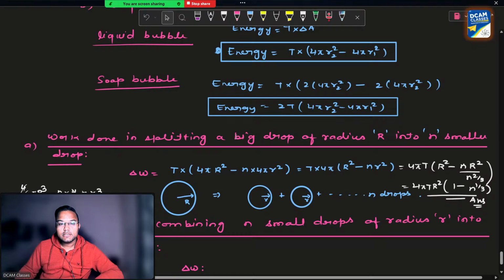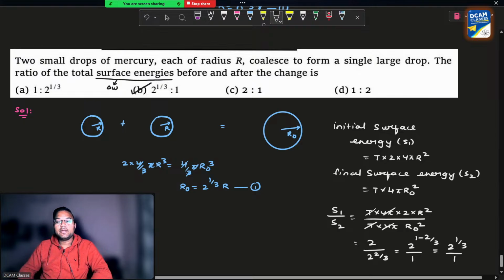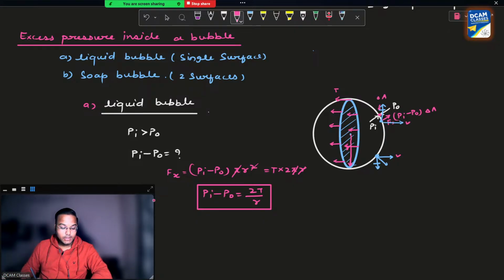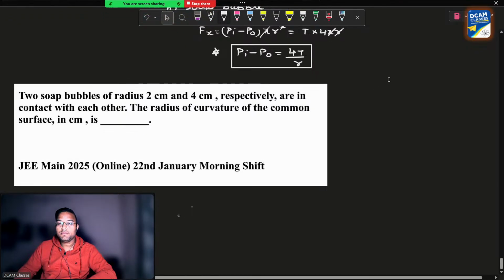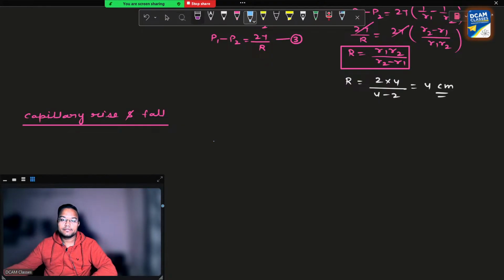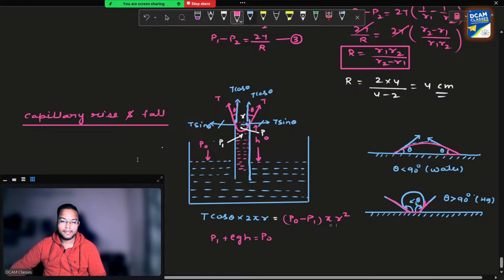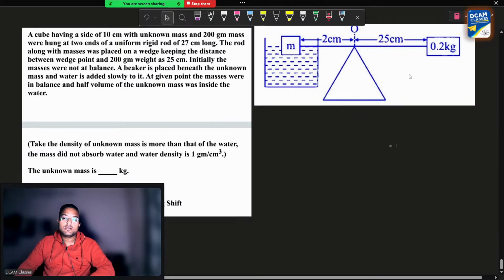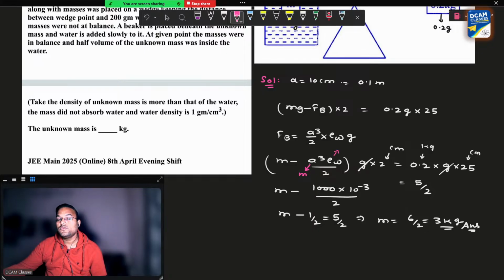jee main /advance class 11 physics : fluid mechanics class-8 (30 december 2025)